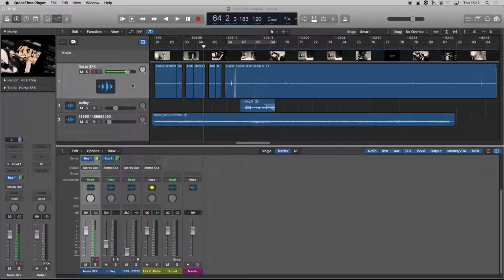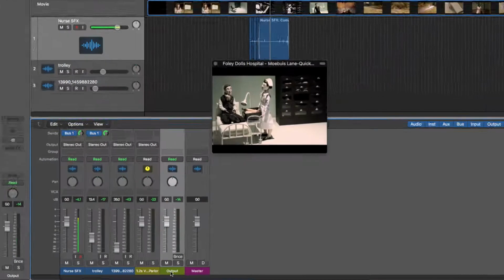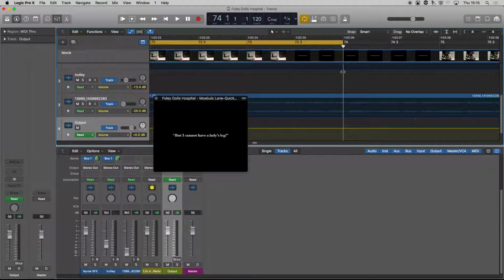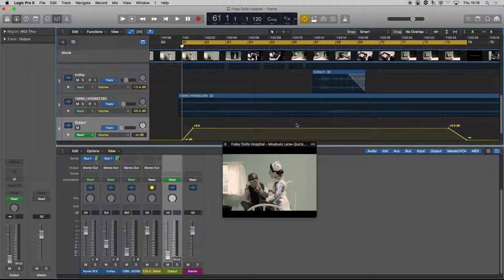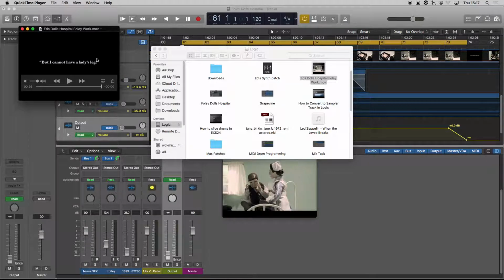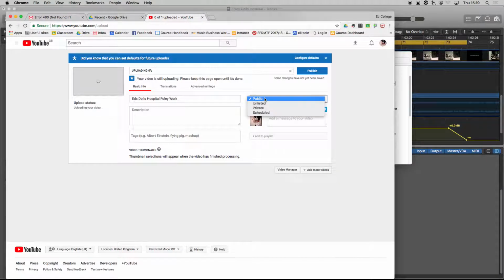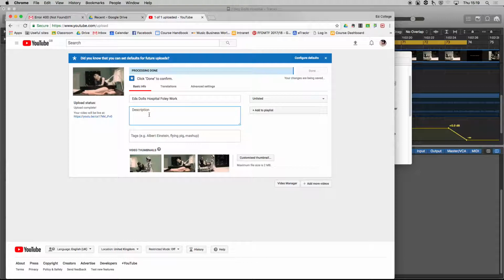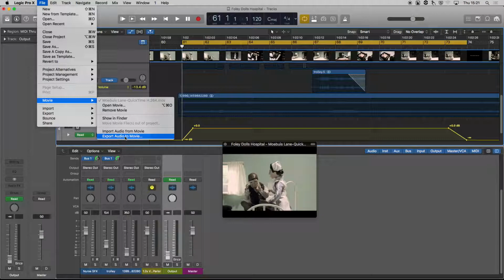Logic - Export Audio to Movie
How to export your audio and embed into a new Quicktime Movie.